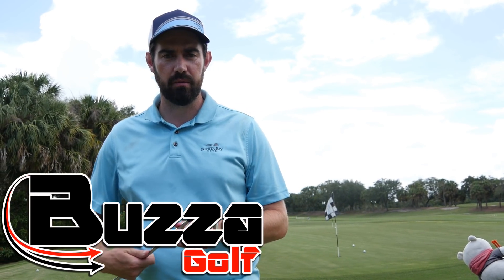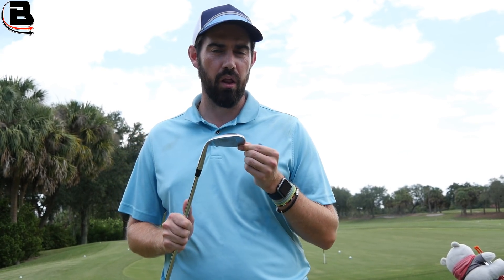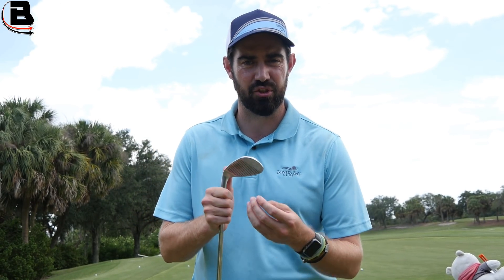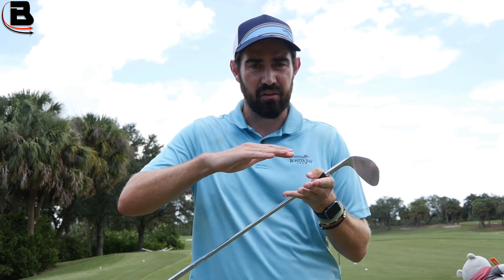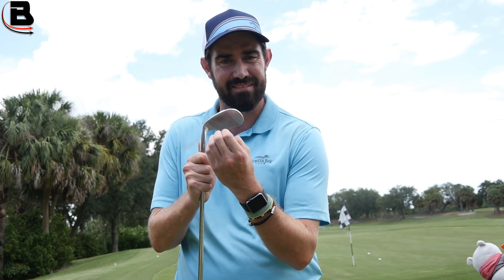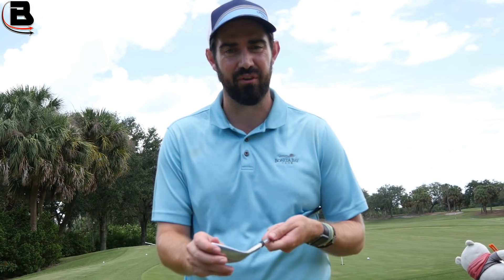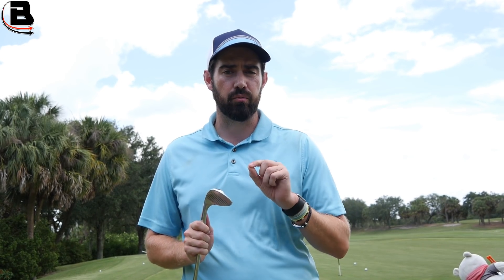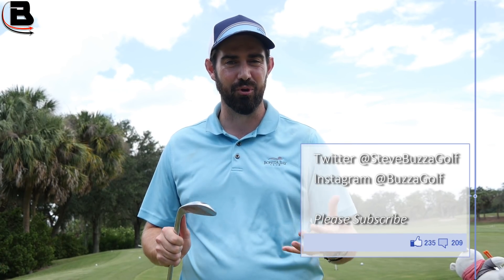Make your wedges Last Longer (fresh grooves)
Steve Buzza explains what is making your clubs age and reduce performance.